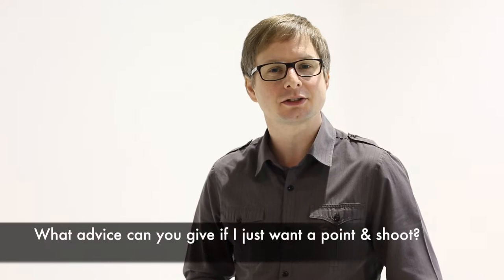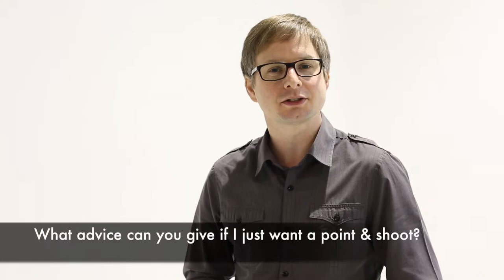Photography video blog - Point & Shoot advice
Photographer Greg Harding shares some advice when considering buying a point and shoot camera.